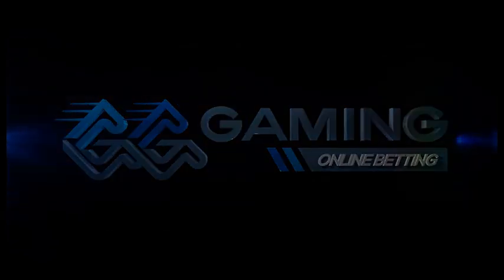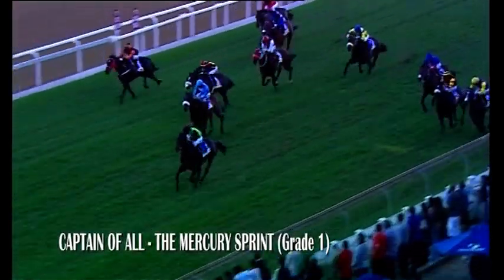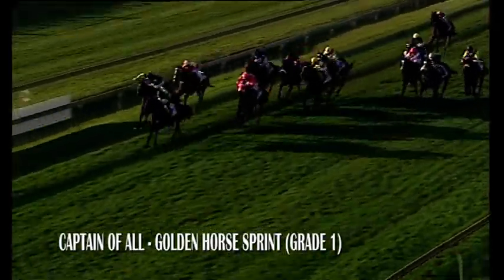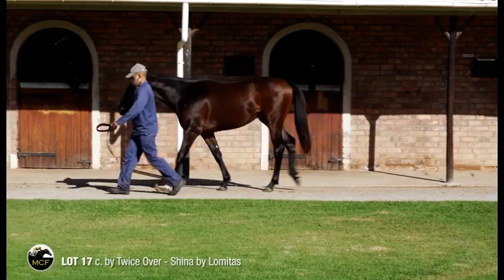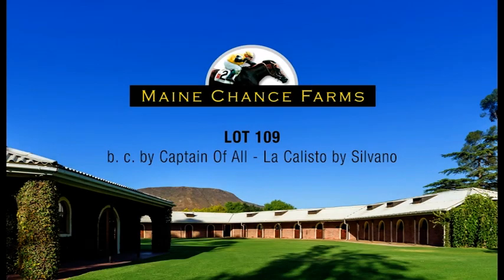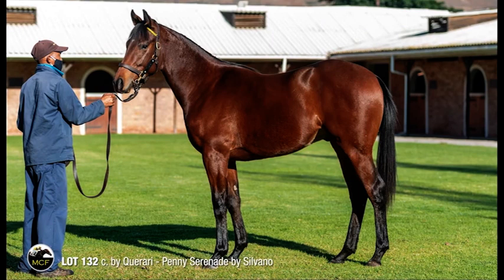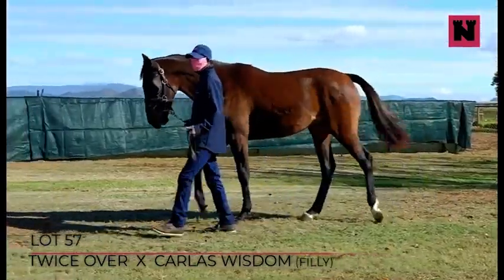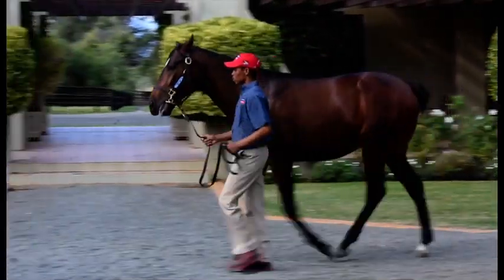BREEDING TO WIN S06 E38